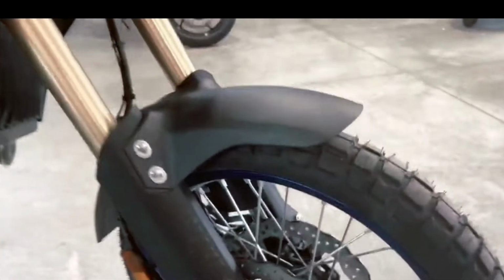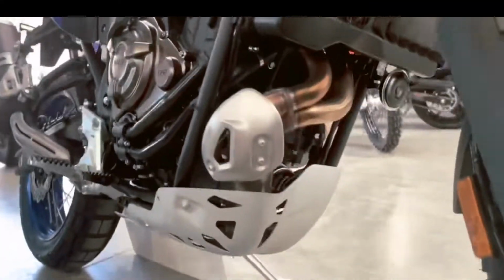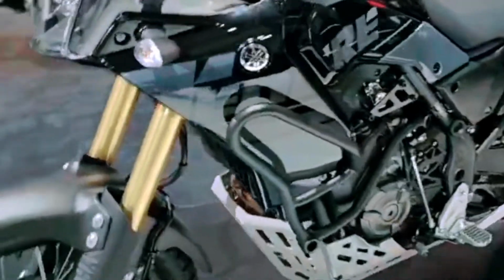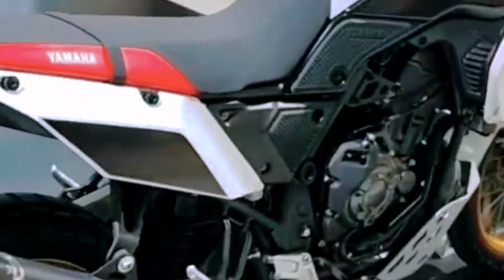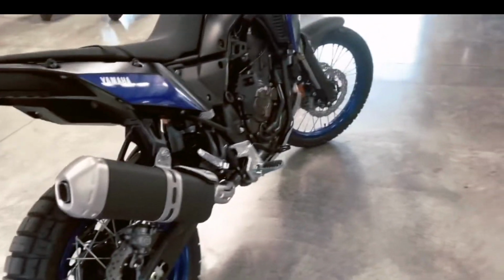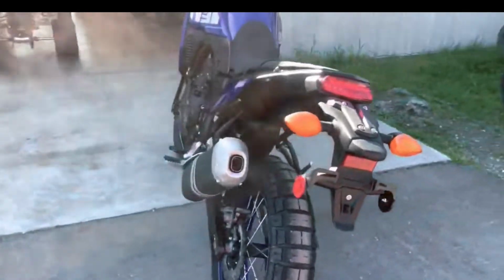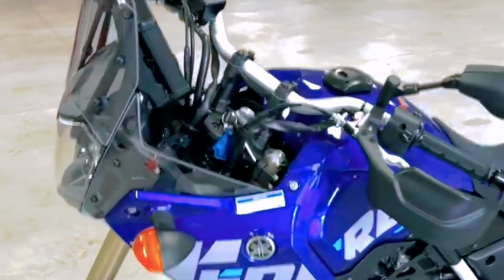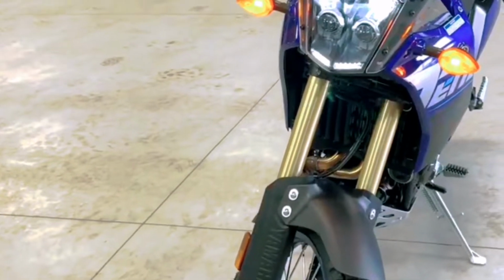2022 Yamaha Tenere 700 Adventure Touring Motorcycle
2022 Yamaha Tenere 700 Adventure Touring Motorcycle